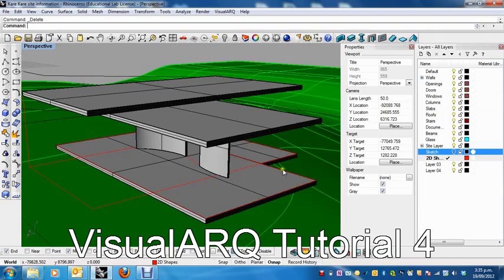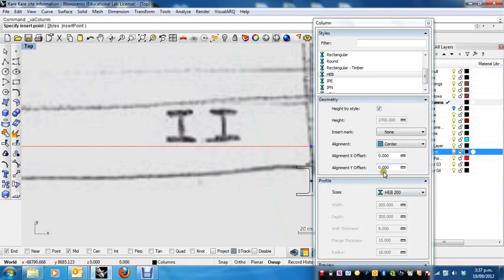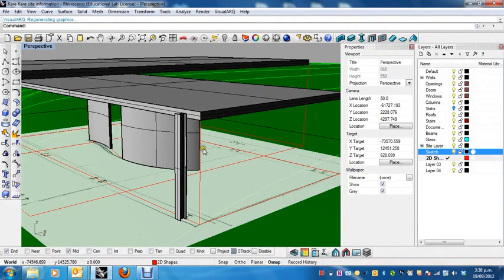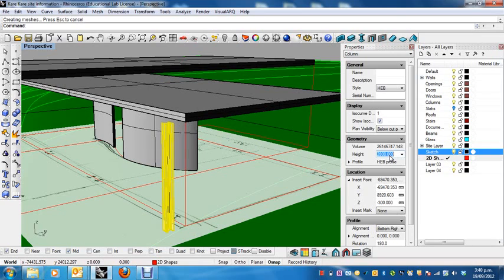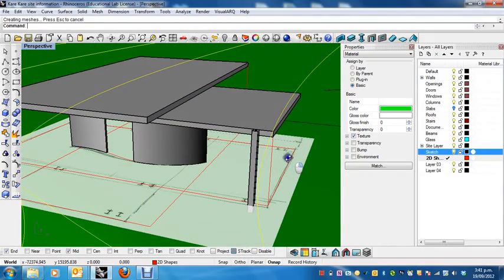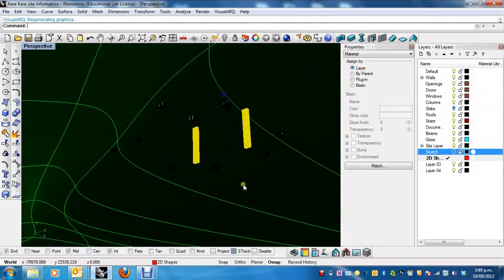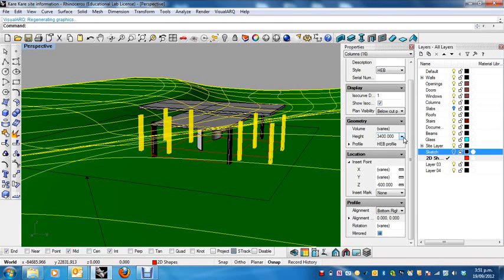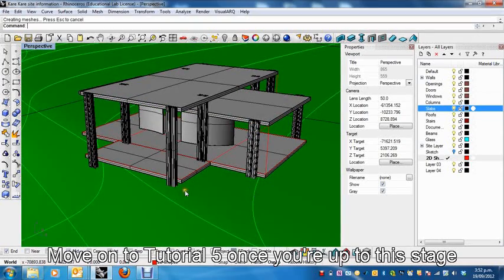Visitor Centre Tutorial 4 finished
This is part 2 of a tutorial for creating a simple 'Farnsworth house' style building model in Rhino 4.0 using VisualARQ tools.